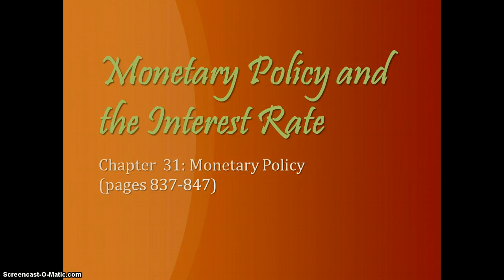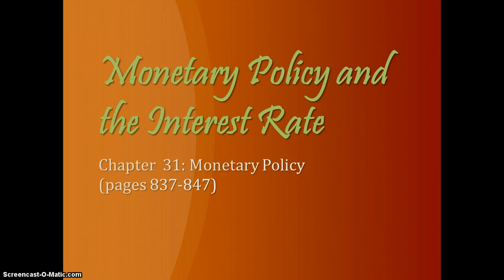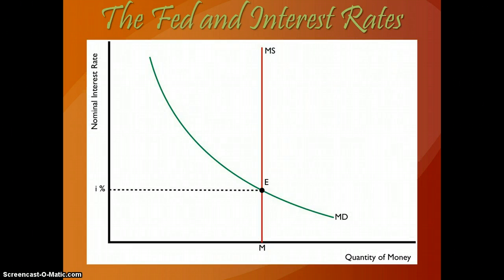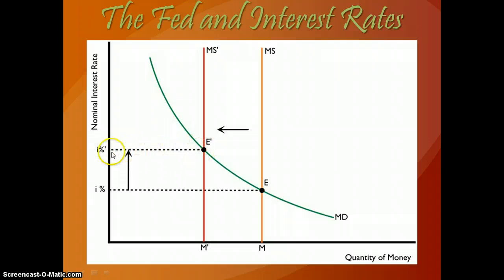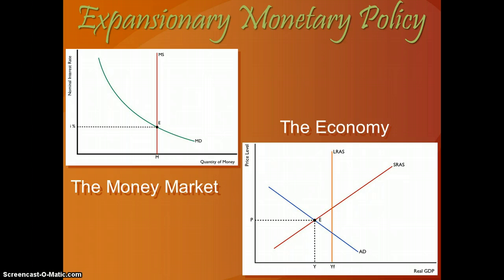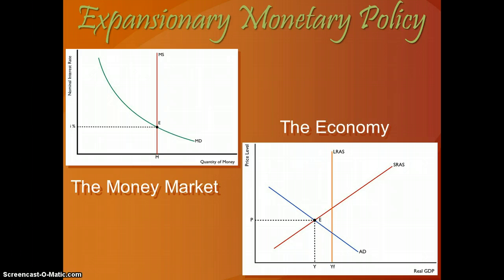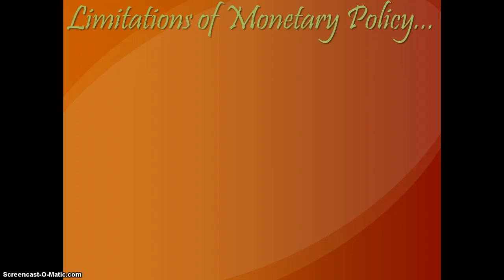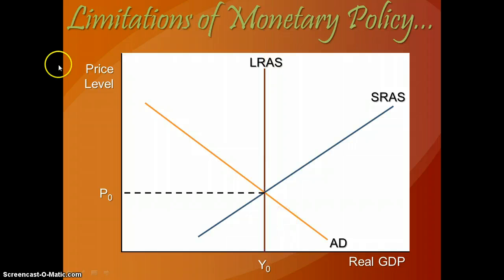Macro Unit 4, Day 4: Monetary Policy and the Interest Rate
Federal Reserve policy and its impact on the AD-AS Model